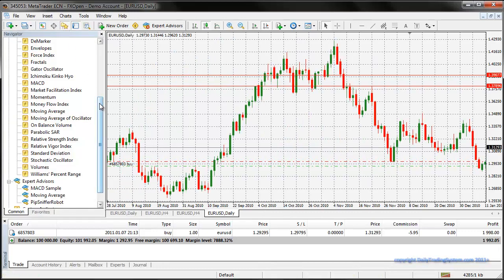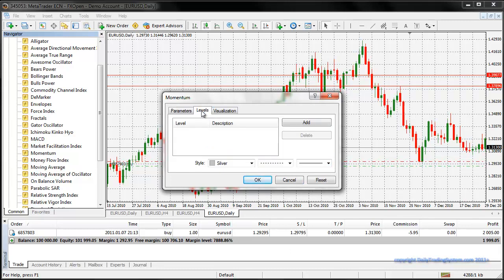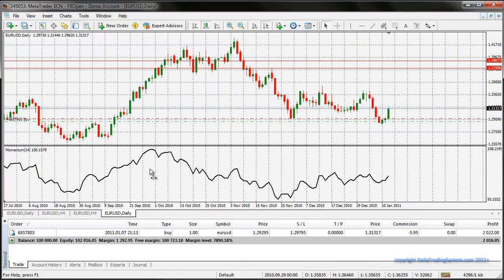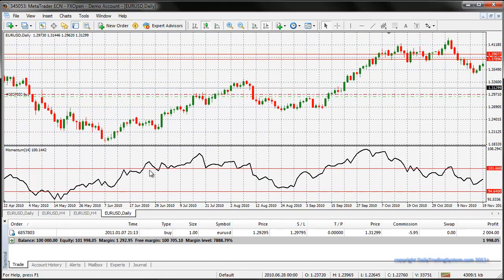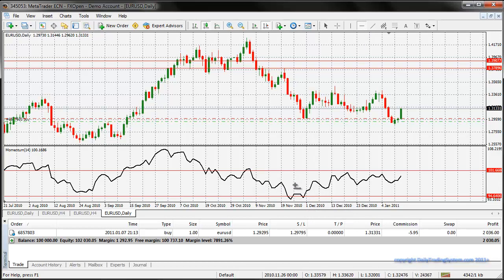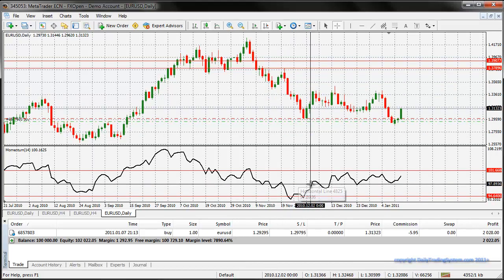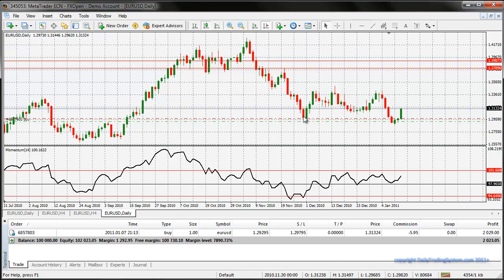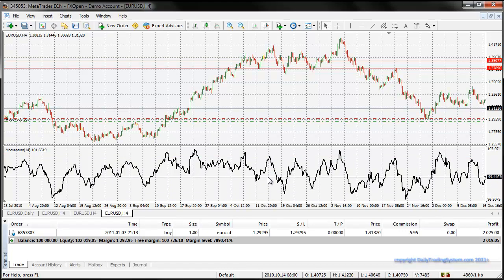How to use the Momentum Indicator - Oscillator Analysis - [Elite Day Trading Academy]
[Elite Day Trading Academy] How to use the Momentum Indicator  - Oscillator Analysis